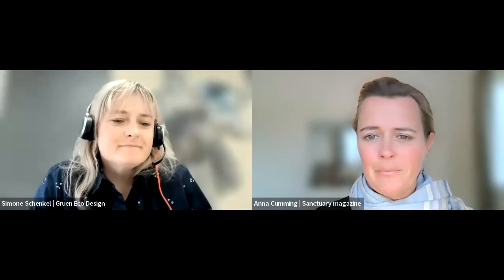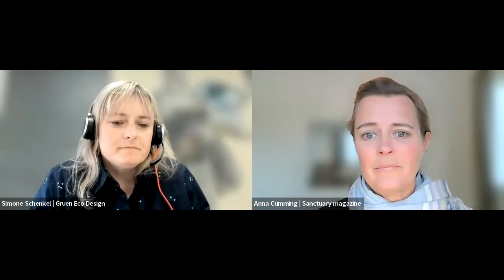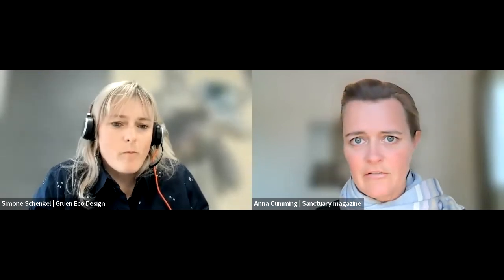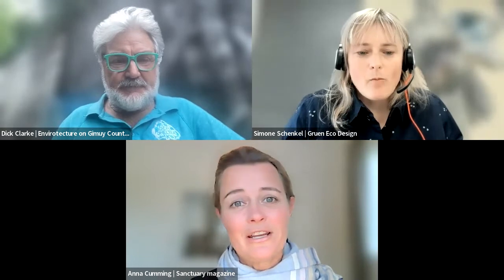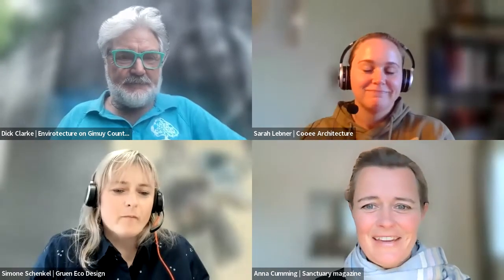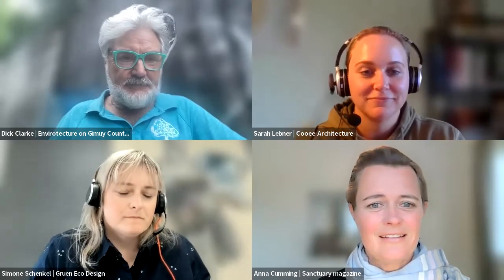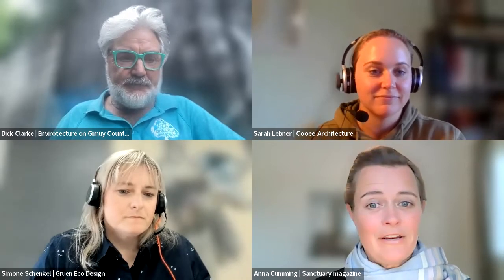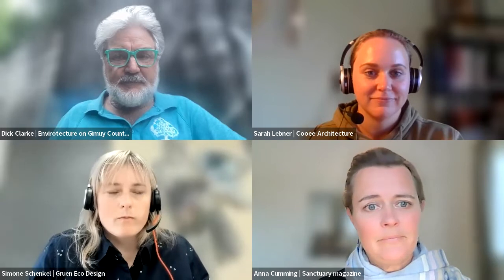Sustainable Design 101: What is low energy design?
Join Renew for an introductory session exploring the principles of low energy design. We will consider the fundamentals of passive heating & cooling, orientation, glazing, shading, thermal mass and insulation. Engage with our industry expert panelists for an informative discussion on different approaches to sustainable design in a rapidly shifting climate.

Sanctuary Magazine editor Anna Cumming will be hosting the event. Please bring along your questions and comments for the Q&A section of the event.

Speakers
Simone Schenkel

Simone Schenkel is a certified Passive House designer whose mission is to make energy-efficient homes a staple in the Australian landscape. She has used the passion, experience and knowledge she gained from her upbringing and architectural studies in Germany to create Gruen Eco Design, a business where she works with her clients to create not only beautifully designed homes but also homes that are healthy, thermally comfortable, energy efficient and resilient for future generations – and that won’t cost the earth.

Dick Clarke

Dick Clarke is proprietor of Envirotecture, a sustainable building design firm in Sydney. He is a building designer with over 30 years of experience.

Sarah Lebner

In 2020, Sarah was awarded the Australian Institute of Architects’ National Emerging Architect Prize. The prize recognises an individual emerging architect's contribution to "architectural practice, education, design excellence and community involvement, which advances the profession’s role within the public arena."
Until 2022, Sarah worked in Canberra as the Principal Architect at an interdisciplinary firm, Light House Architecture and Science. Here she worked under nationally recognised building scientist, Jenny Edwards, and they focused on achieving high levels of energy efficiency while studying affordability and buildability.

Sarah has returned to her family farm in Tooma, NSW, to focus on providing leading sustainable design services to regional people and communities.